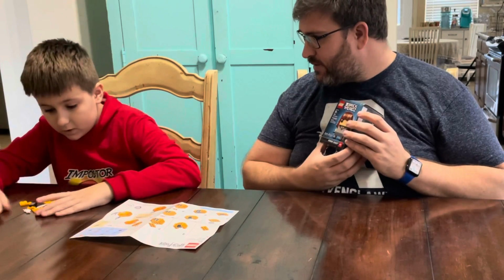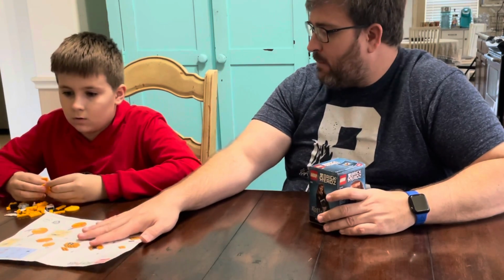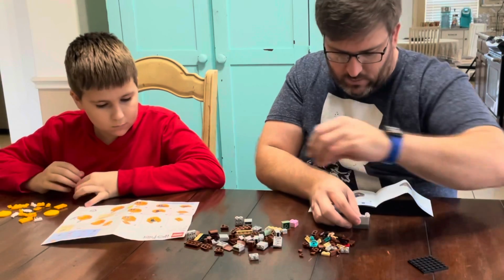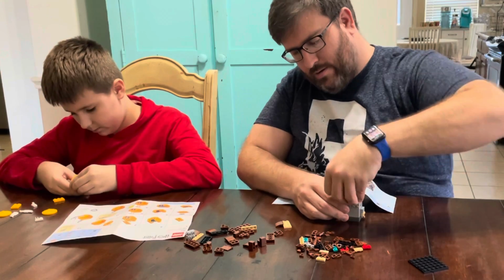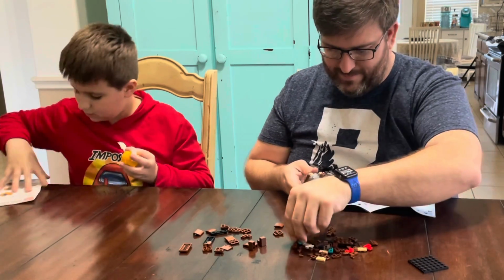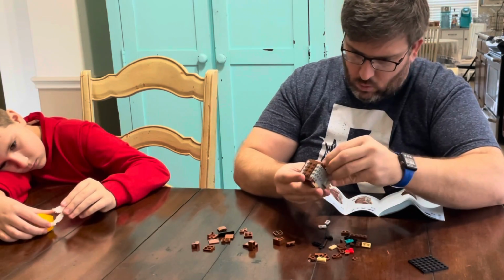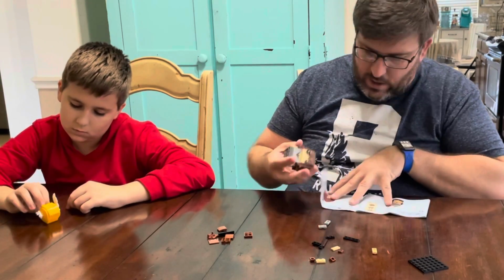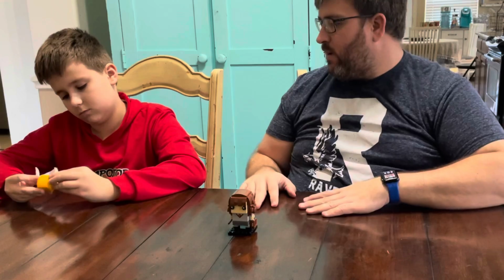Lego Harry Potter Fun Builds: Hermione Granger Brickheadz and exclusive Golden Snitch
Today we unbox, build, and review the Lego Harry Potter set 41616 and Brickheadz 51; Hermione Granger!  Not only do we build the very cool, rare, and hard to find Brickheadz but we also build and review the very rare and hard to find Barnes and Noble exclusive build; the Golden Snitch!